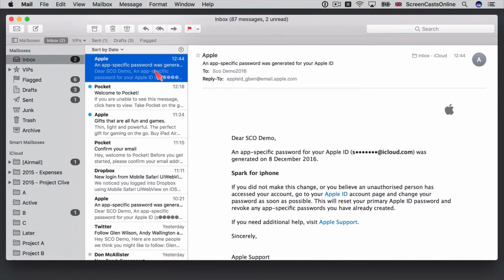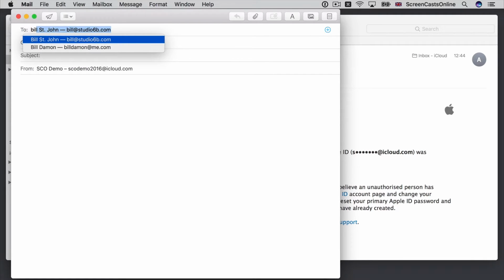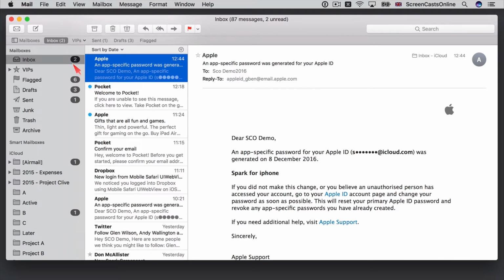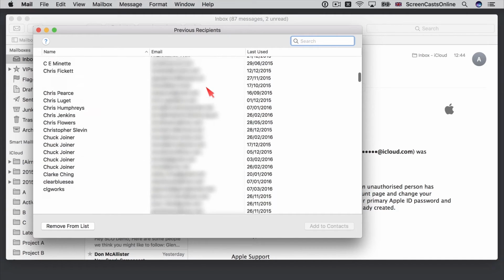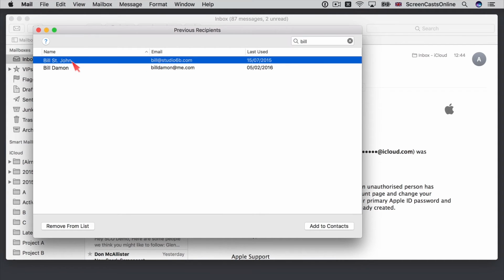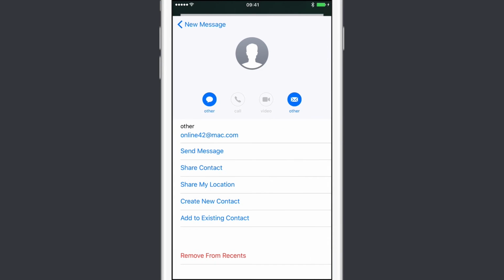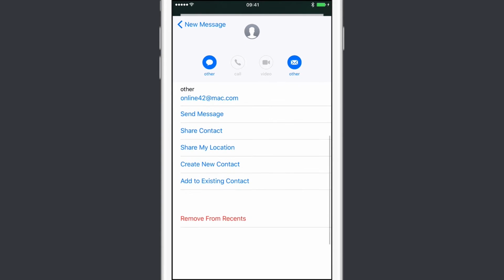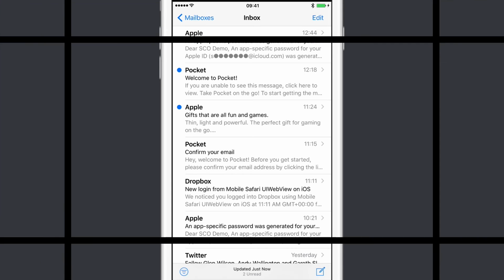ScreenCastsOnline - Tip of the Week scototw035 - Previous Recipients in Mail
Welcome to the brand new weekly tip show scototw035 from ScreenCastsOnline.

This week's video details how to remove the 'previous recipients' from Mac and IOS devices. This is a little-known feature that Apple added to Mac and iOS which can be useful, but can also be seen as an annoyance!

or download the free ScreenCastsOnline Showcase app

Don